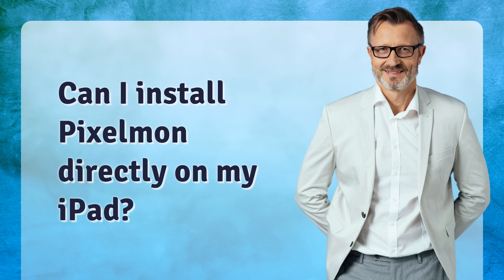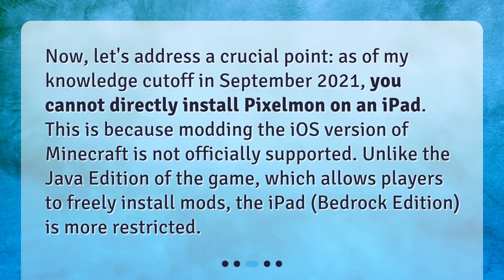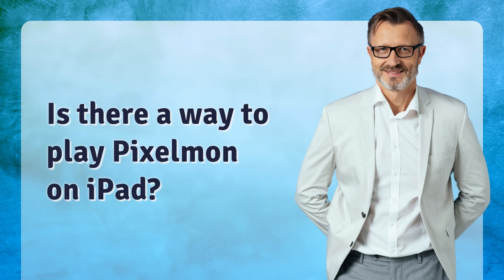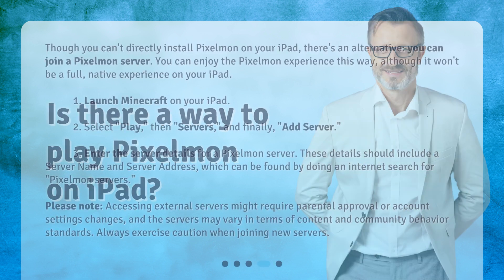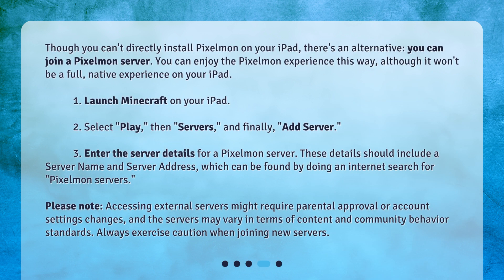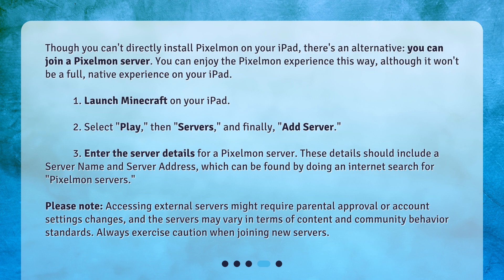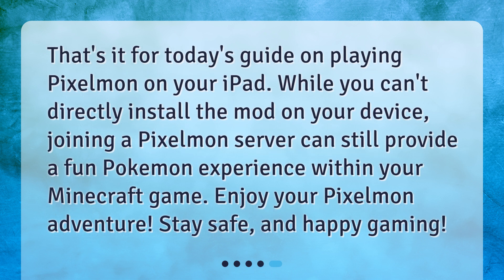How do I download and install Pixelmon on my iPad?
Installing Pixelmon on iPad • Want to catch Pokemon in Minecraft on your iPad? Learn how to download and install Pixelmon with this easy guide! While you can't install the mod directly, we'll show you how to join a Pixelmon server for a fun Pokemon experience. Don't miss out on the fun, watch now!

00:00 • How do I download and install Pixelmon on my iPad?
00:20 • Do I need Minecraft?
00:36 • Can I install Pixelmon directly on my iPad?
01:04 • Is there a way to play Pixelmon on iPad?